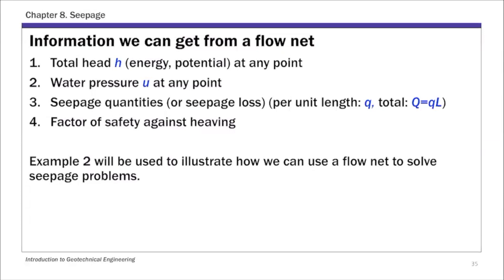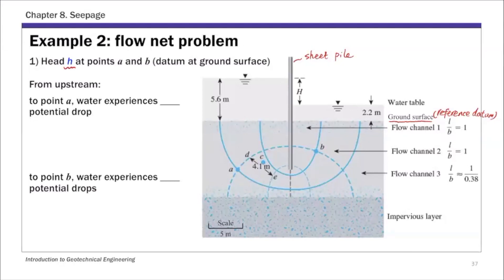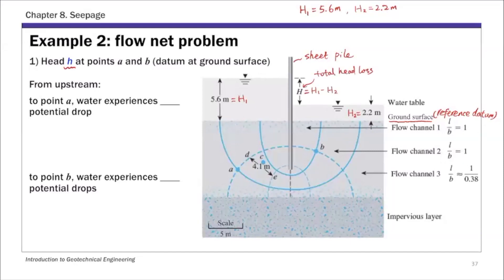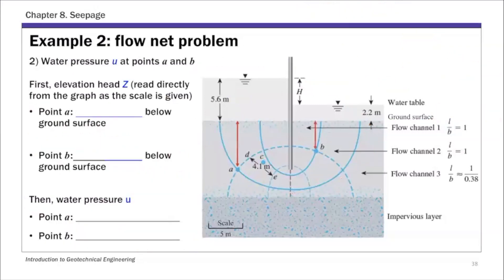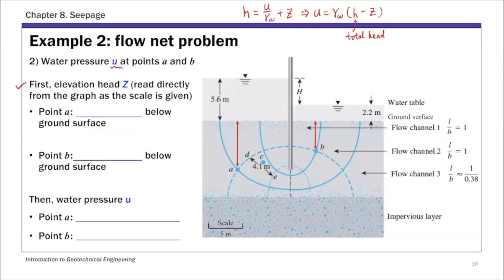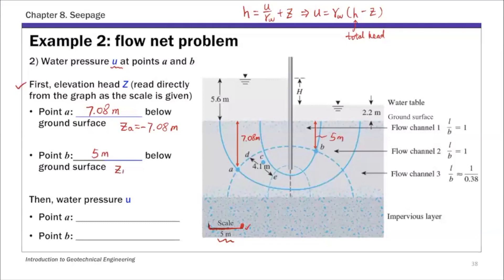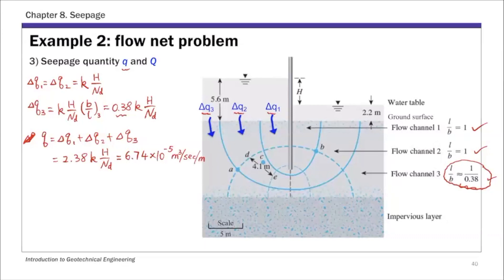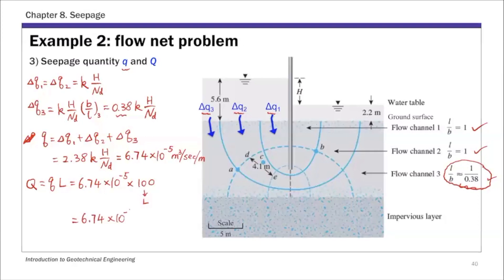Chapter 8 Seepage - Lecture 2B How to Use Flow Net & Example 2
Lecture 2B & Example 2
How to use flow net to calculate total head, pore pressure, seepage quantities and factor of safety